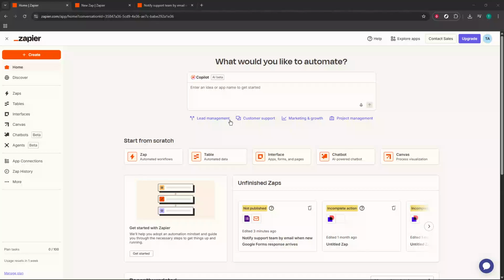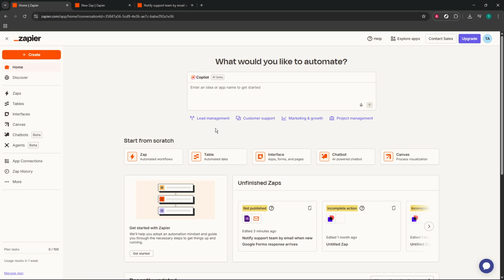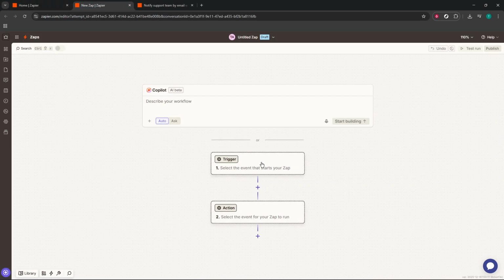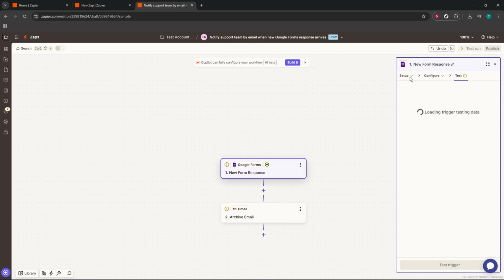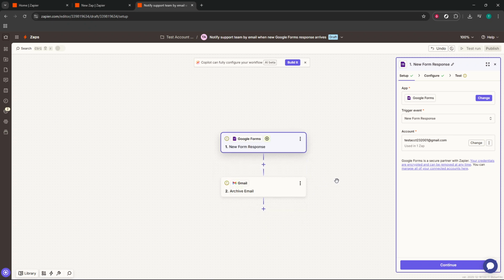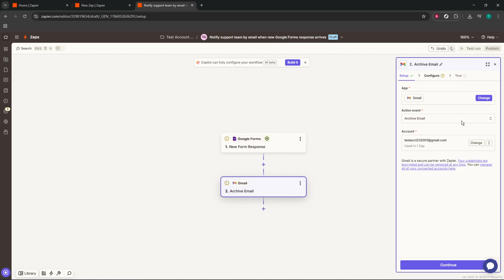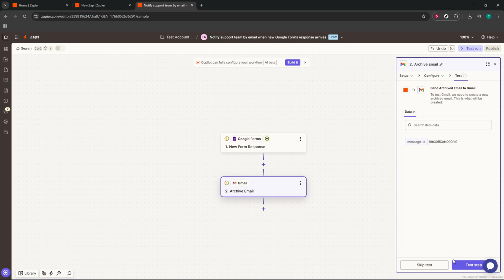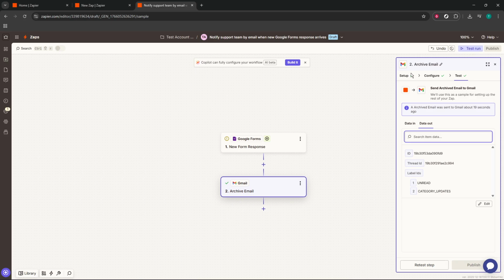How To Use Zapier For Beginners (Full Guide)